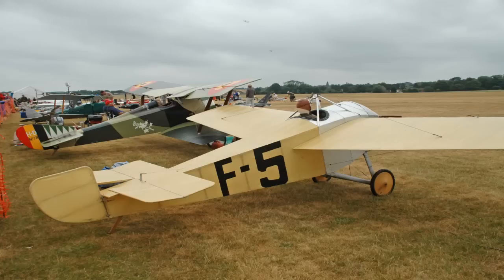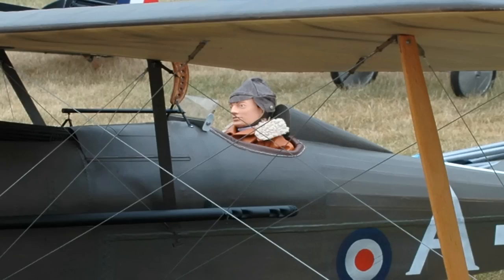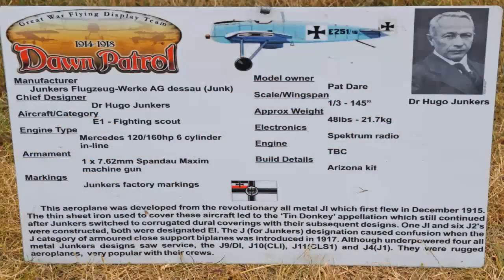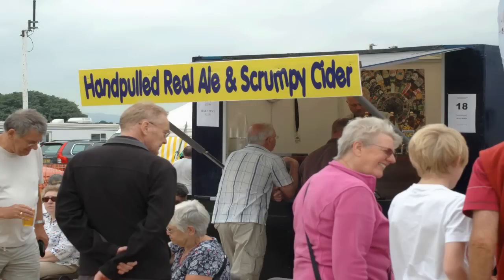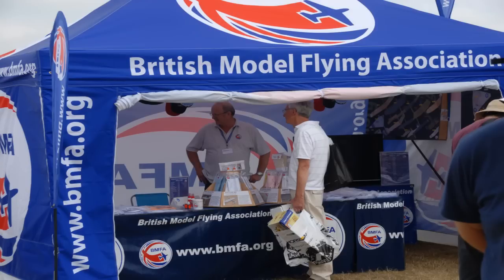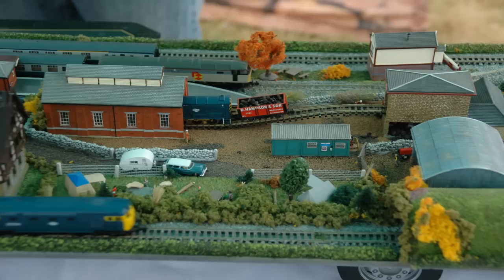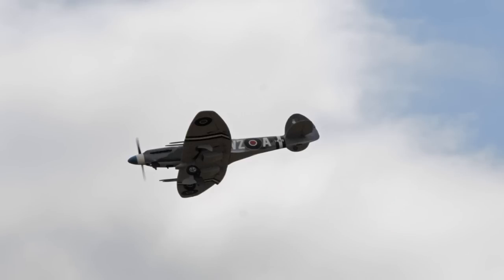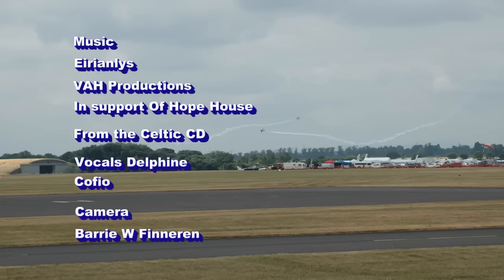Large Model Association at RAF Cosford 2013 AV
celticmemoriesbwf's shared video file.